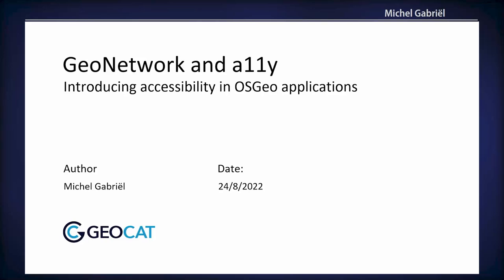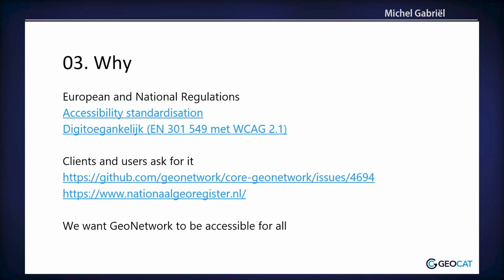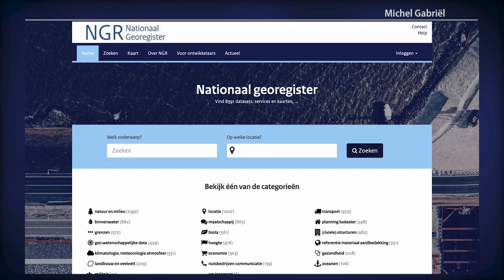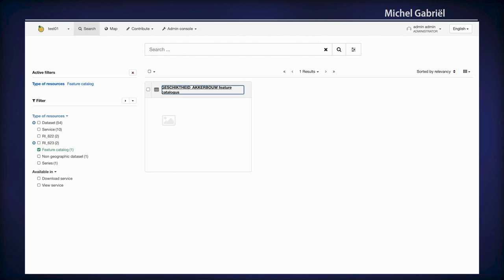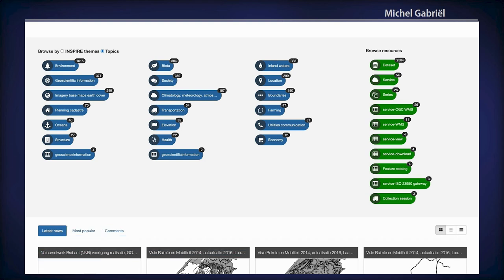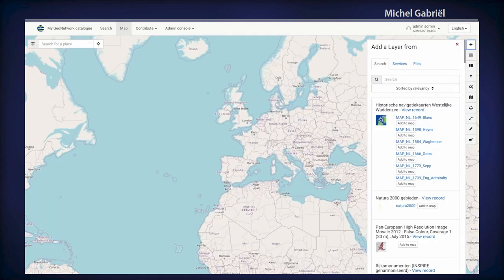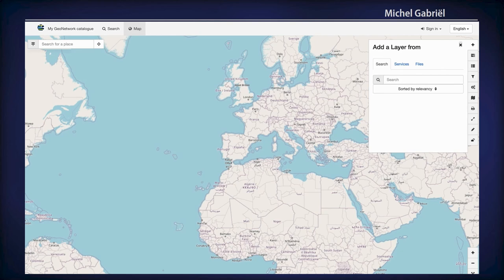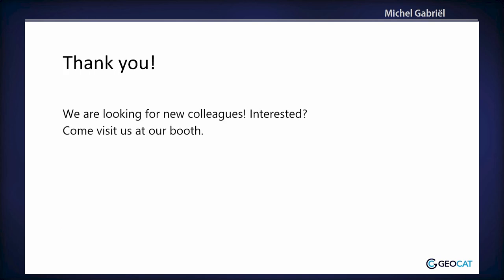FOSS4G 2022 | GeoNetwork and a11y: Introducing accessibility in OSGeo applications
When websites and web tools are properly designed and coded, people with disabilities can use them. However, currently many sites and tools are developed with accessibility barriers that make them difficult or impossible for some people to use [W3C - Introduction to Web Accessibility].

The European accessibility requirements present a new and welcome challenge for OSGeo applications. Accessibility (a11y) goes far beyond ease-of-use, with strict guidance on making web applications easily accessible to screen readers and assistive technologies.

This talk provides an overview of implementing the accessibility guidelines WCAG 2.1, WAI-ARIA, and EN 301 549 (Harmonised European Standard). GeoNetwork is used as a case study here, with “hands-on” illustrations of successful guideline implementations and their technical and organisational challenges.

Making OSGeo Software accessible is a rewarding task that requires broad community engagement and support. Attend this talk to learn more about meeting the a11y requirements and the impact they will have on your organisation and your software solution.

Michel Gabriël